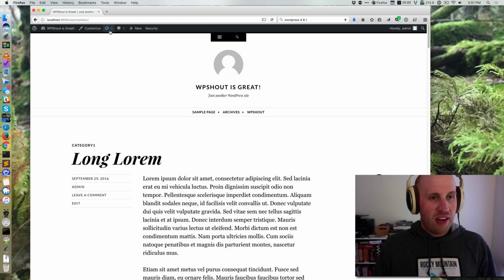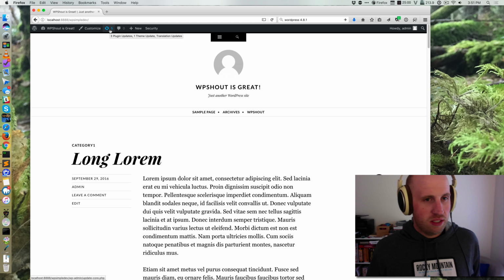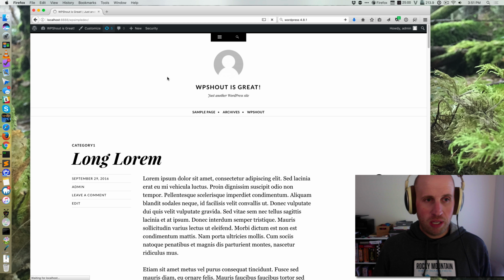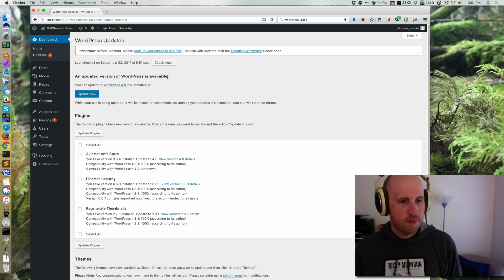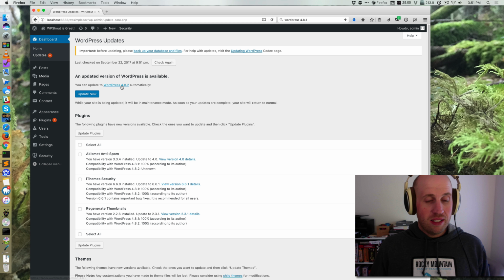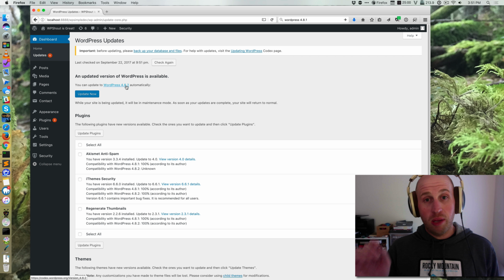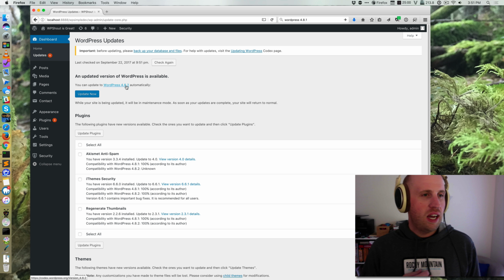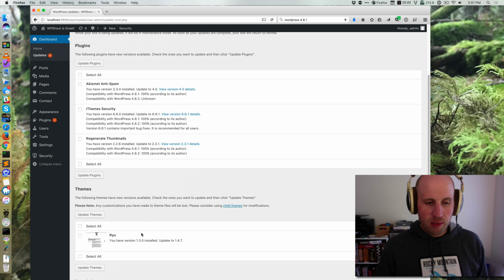How to Update WordPress, Plugins, & Themes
One of the easiest ways to improve the security of your WordPress site is to always keep your WordPress “core”, and the plugins and themes you use up-to-date. Doing this means that when problems (or “vulnerabilities”) in these softwares are found, you’ll be protected.

Updating WordPress is mercifully pretty easy and intuitive, but it’s not without some things to keep in mind, this video covers all of those.